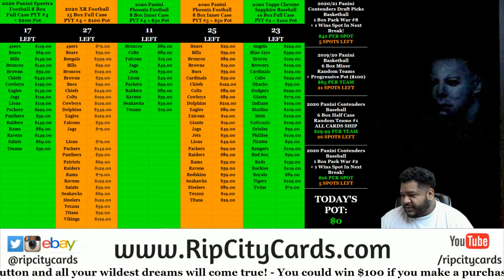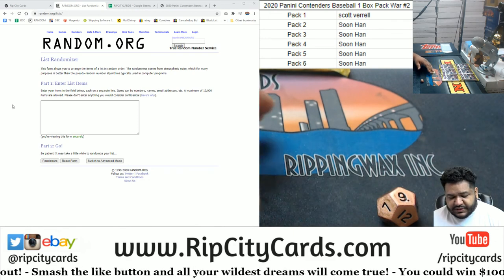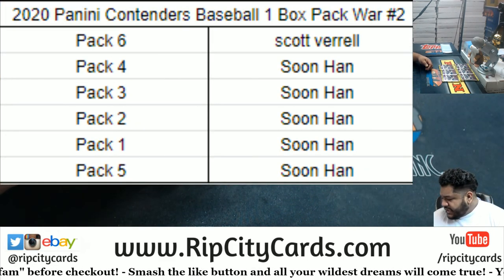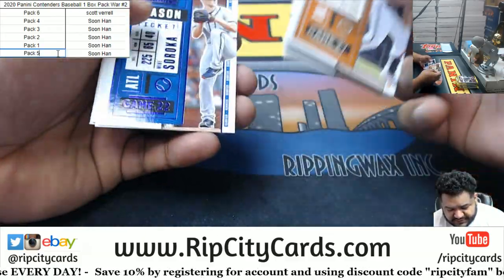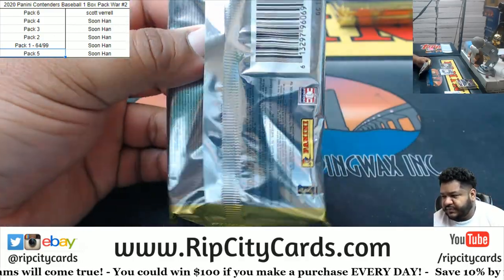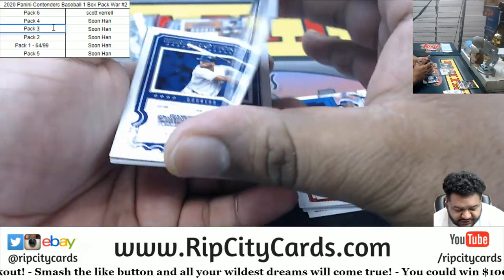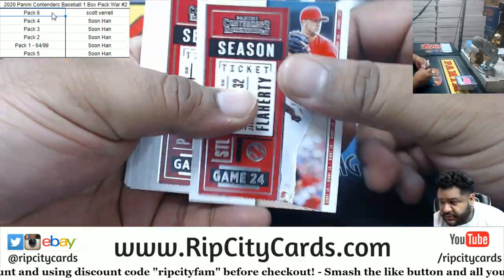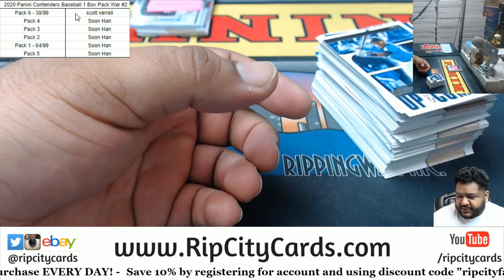2020 Panini Contenders Baseball 1 Box Pack War #2